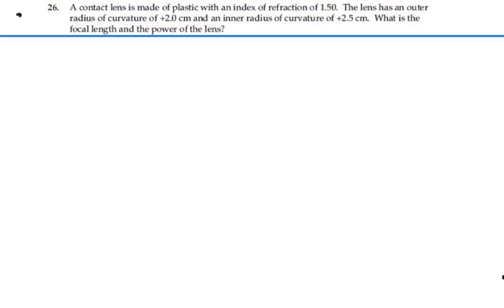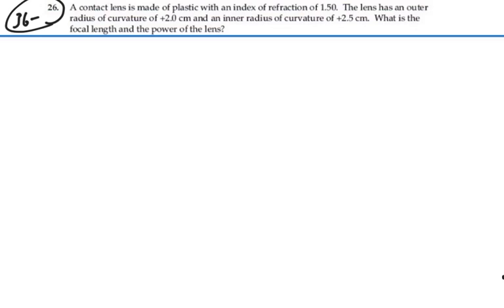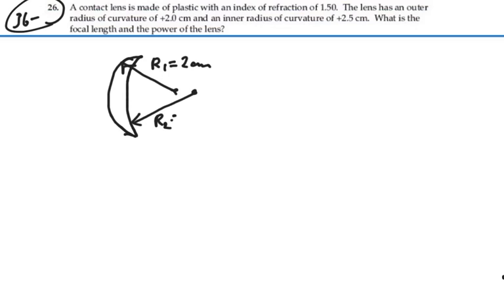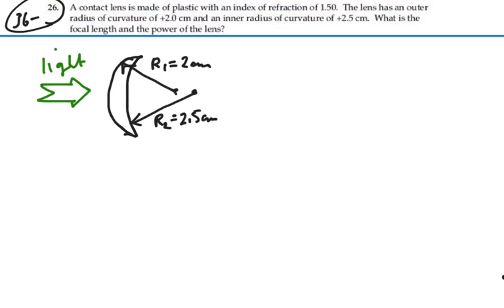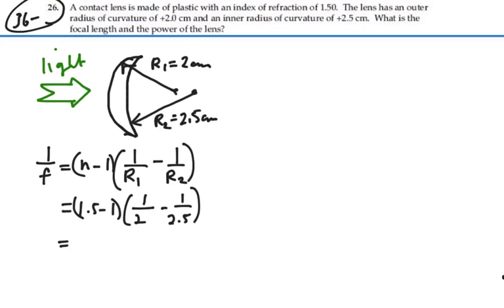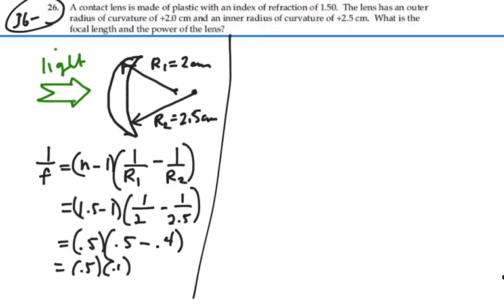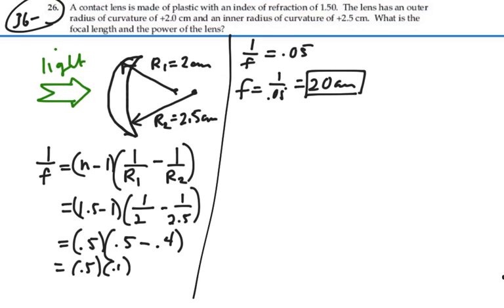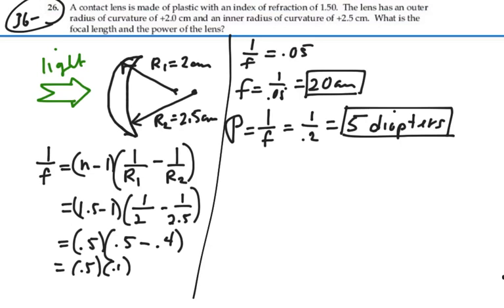Prob 36-26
Geometric Optics